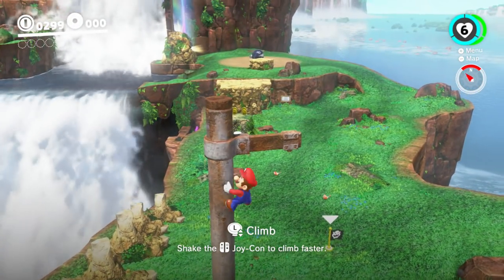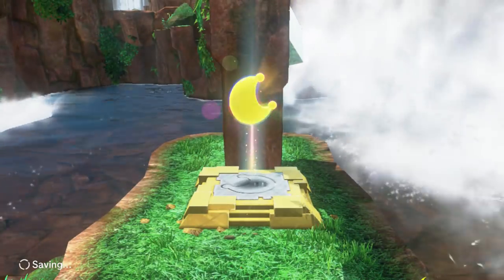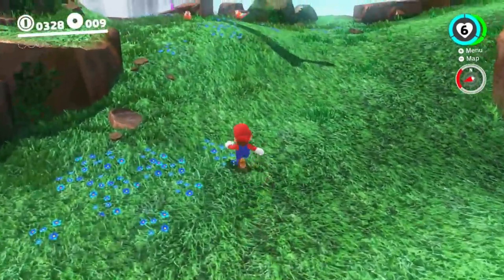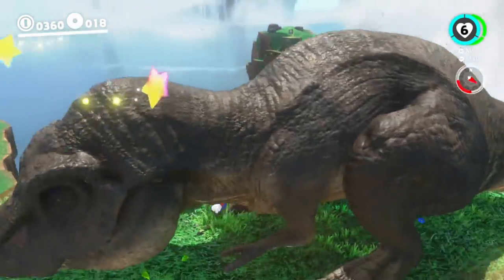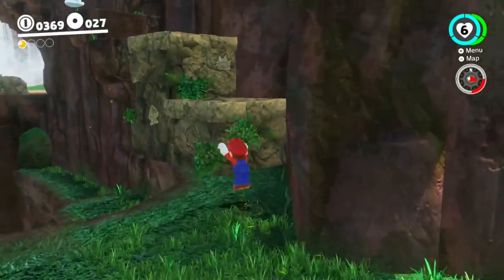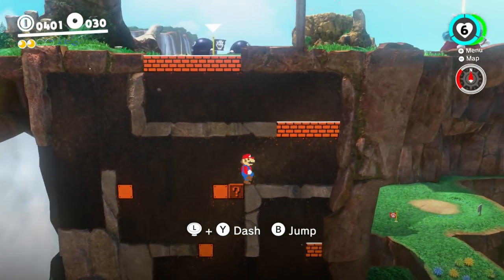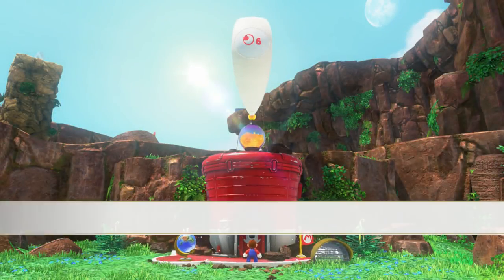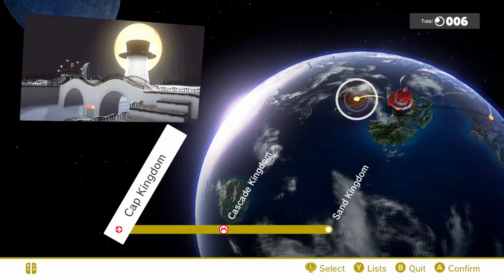Super Mario Odyssey 100% Walkthrough Part 2: Poofing Rosie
Upon getting the first Power Moon, we find out that there's someone causing trouble around these parts. Let's go boot her out! Or at the very least poof her. :P Along the way I get a couple of other moons and collect a bunch of Purple coins. Yes there's more I could collect in this world at this point in time, but as stated at the end, don't worry too much about getting "everything" at first because you can't since more stuff unlocks later.

Oh and yes, the T-Rex's controls are are clunky as they look on purpose, lol! Each critter you take control of has their own traits. The T-Rex is big and powerful to the point of being able to break things other things can't, but is difficult to control and can't jump without a bouncy thing.

Time Stamps:

---Cascade Kingdom---
Purple Coins:
0:48 3 behind the start
1:06 3 near the start alongside a cliff.
2:15 3 on a cliff ledge by the first chain chomp
5:15 3 midway on an edge
5:51 3 up a few jumps midway.
8:26 3 on top of ruins at the back-right corner.
8:44 3 on upper-right waterfall edge.
9:23 3 behind the world collected with your cap.
9:47 3 made more visible by T-Rex at 6:54
10:31 3 up midpoint stair jumps

Power Moons:
2:24 Our First Power Moon
10:10 Chomp Through The Rocks (T-Rex works fine too)
11:45 Behind The Waterfall (8-bit area)
13:32 Multi Moon Atop The Falls

16:14 Ship Repair cutscene
16:50 Closing remarks